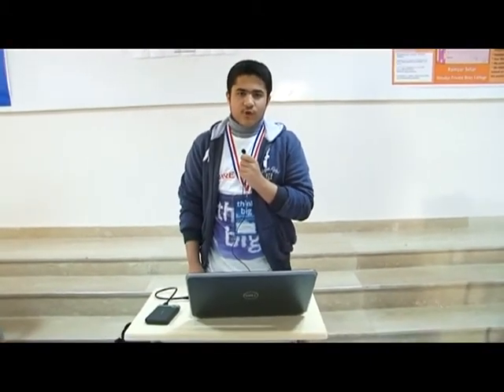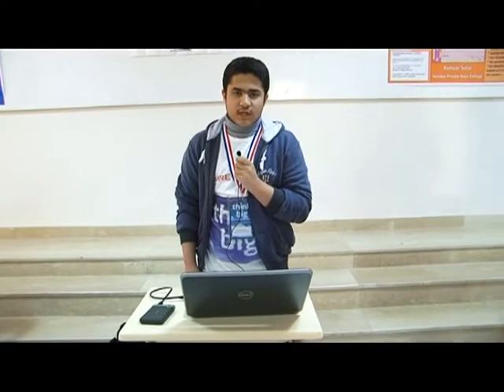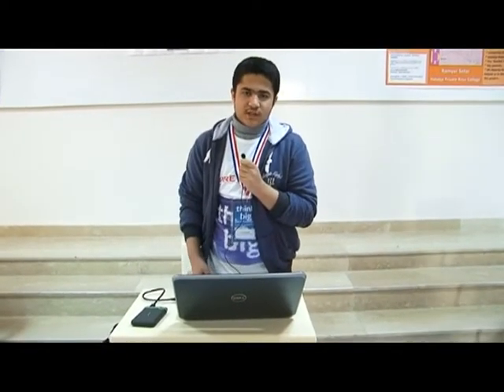Catapult Web Login Cracker